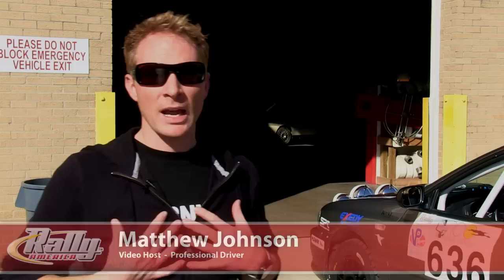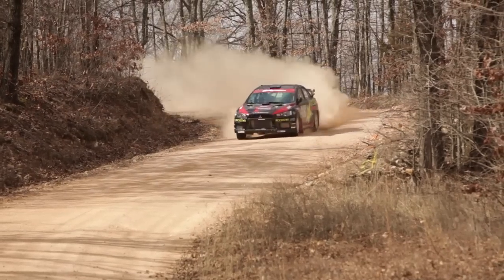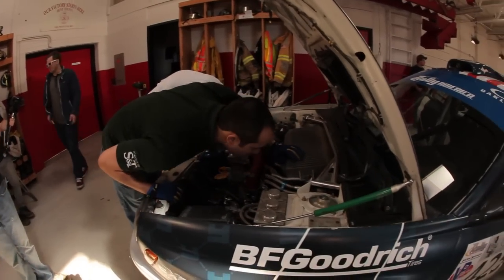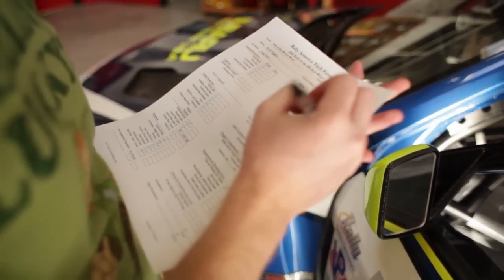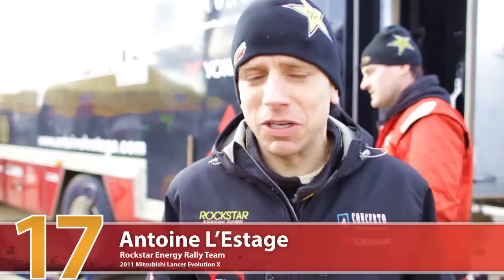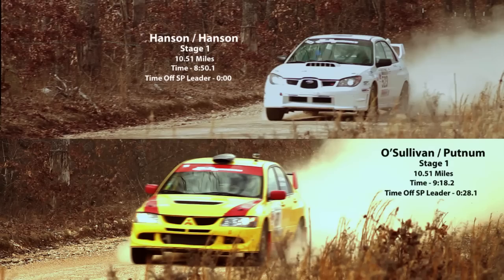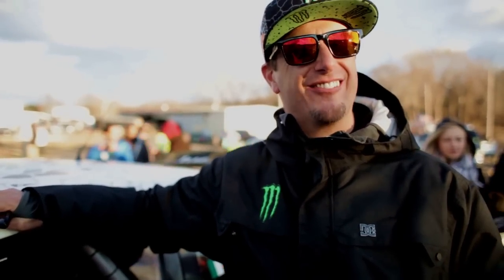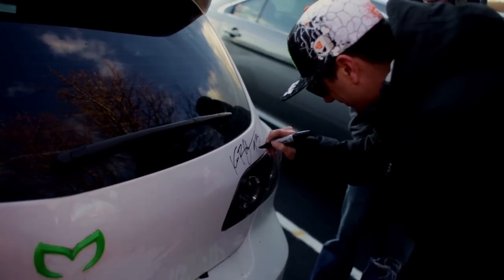2012 Rally in the 100 Acre Wood: Part 1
Part 1 of Rally America's in-depth coverage of the 2012 Rally in the 100 Acre Wood. In this segment we cover tech inspection and the first  few stages of the event where a large rock on stage causes problems for the some teams.